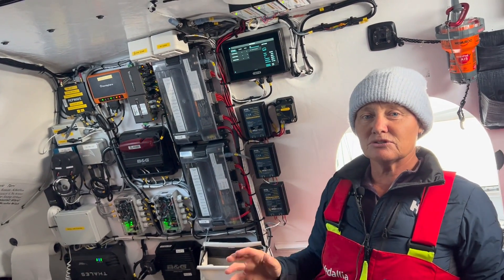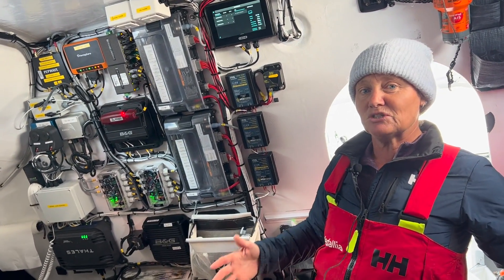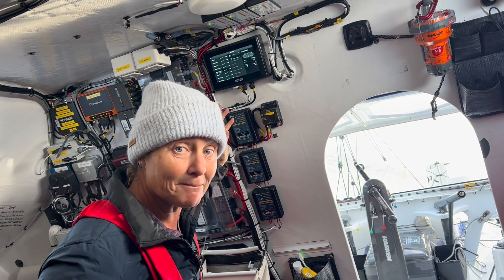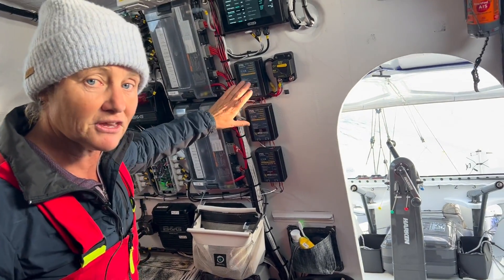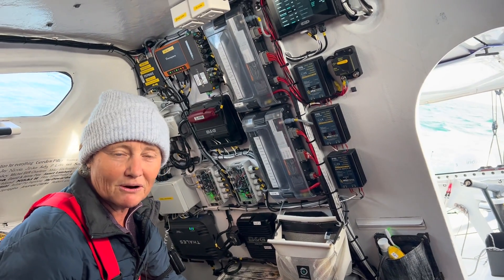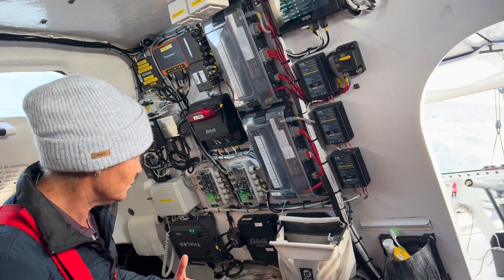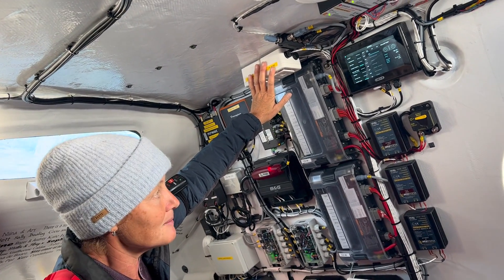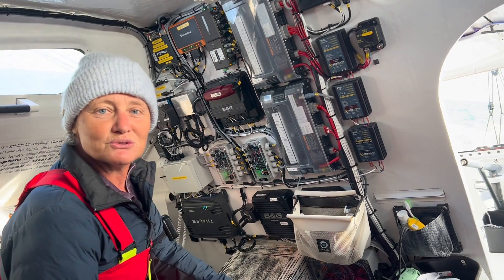A closer look at the electronics on an IMOCA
In this video (filmed before the TJV), Pip talks through the onboard electronic system.